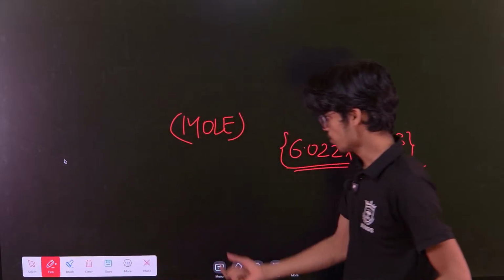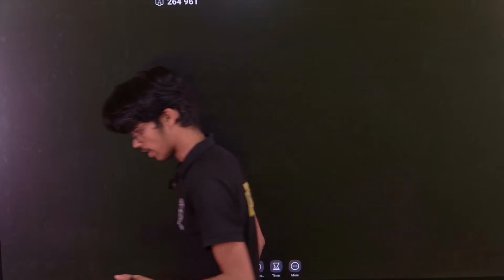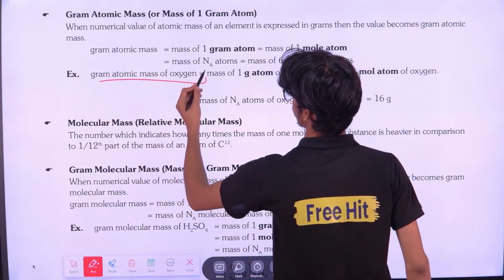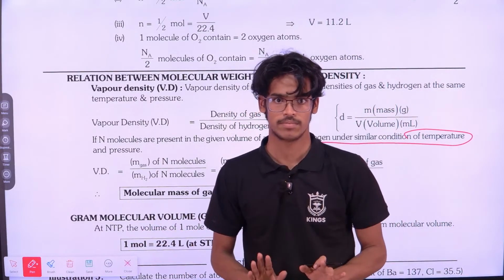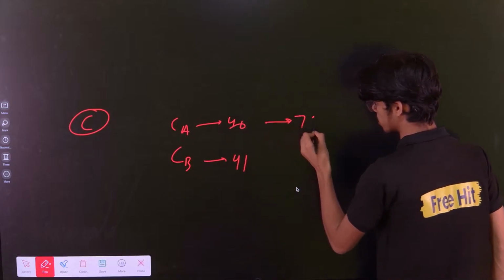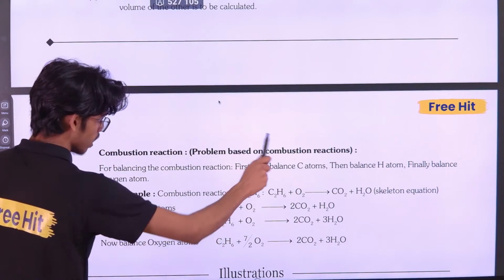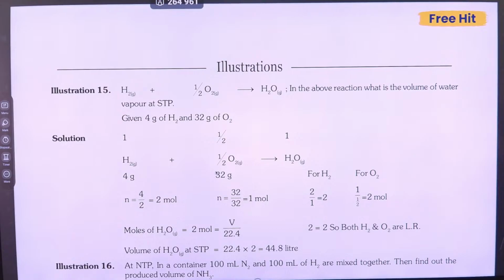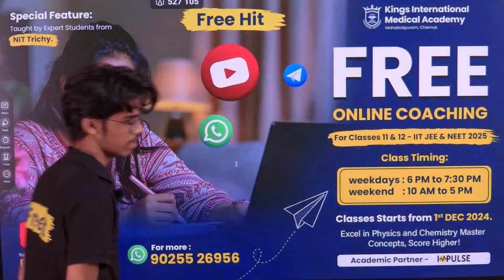ONE SHOT🔥| SOME BASIC CONCEPTS OF CHEMISTRY | RITIK SINGH | FREE HIT🔥